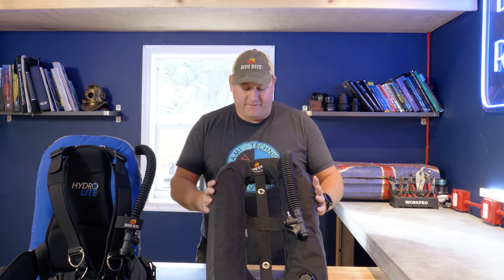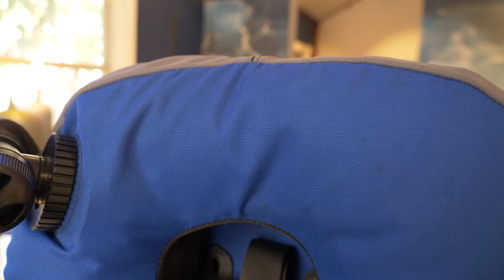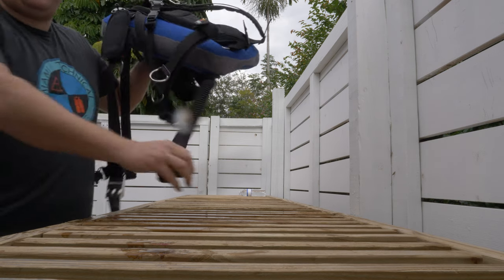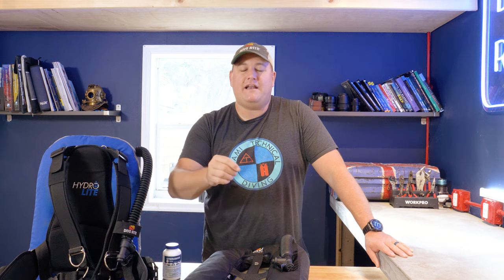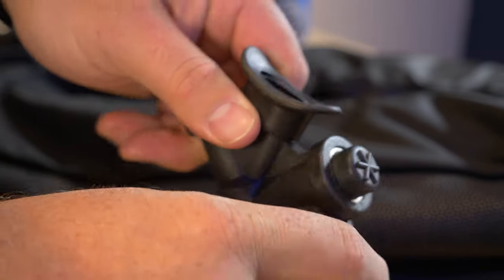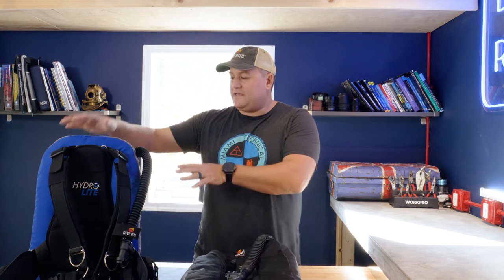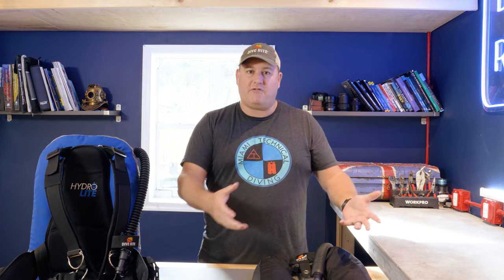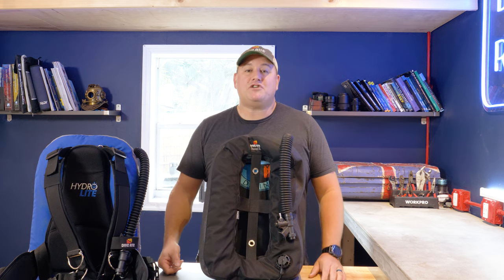Gear Maintenance Episode 5: BCDs and Bladders Sponsored by Dive Rite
We are back with more tips to help you get the most out of your dive gear! In this episode I'm showing you how to maintain your BCD or Wing, inside and out!

If you want to support Divers Ready! (for free!) support our sponsor for this series of videos: Dive Rite

To enter to win the Travel XT Wing from Dive Rite, you need to:

2.

When a scuba diver switches from a jacket BCD to a Backplate, Harness and Wing system, it can be very hard to switch back!. We've packed this video full of hints and tips covering storage, protection, cleaning and maintenance to help you protect the investment you've made in your dive equipment.

D.S.D.O

James